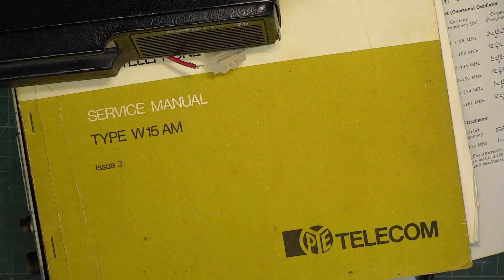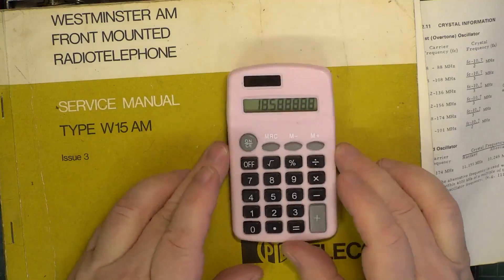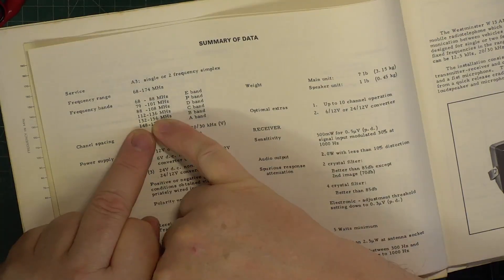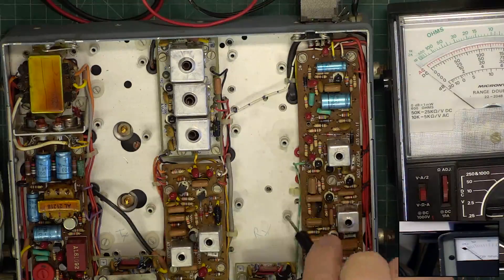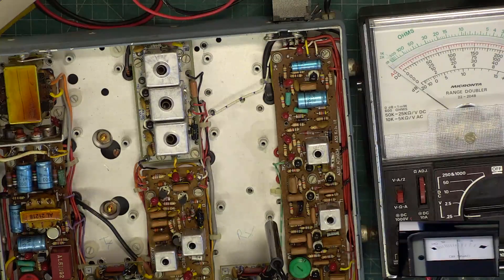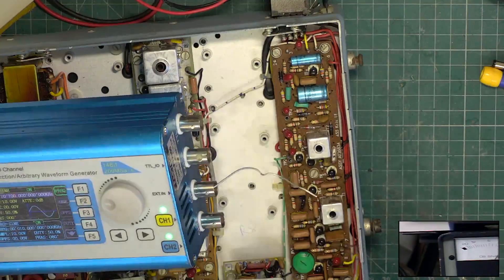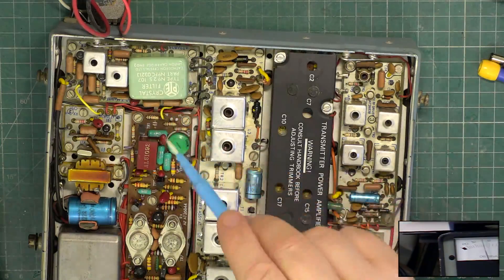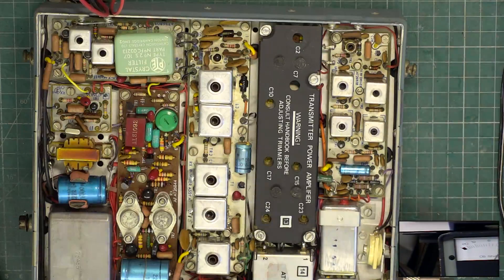Pye Westminster W15AM on 4M amateur band - Pt1 of 2 receive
This is not a CB video.

This 1973 Pye westminster business radio was kindly sent in by a viewer. As a demonstration, I'm borrowing the crystals from my Pye motafone MF5.

There is really only one frequency to bother with on 4M AM & that's 70.26Mhz. The Pye Westminster is an all-transistor radio & this version is single channel 5W AM with 12.5hz channel spacing.

In the next video I'll tune the transmitter & then I'll send mr Chippie out with another set on 4M for an 'on-the-air- test. We may even get 3 miles!

Richard G0OJF

Lincolnshire, UK

my ebay stuff